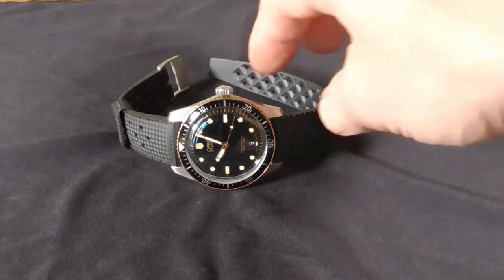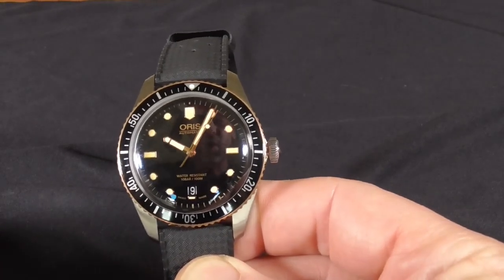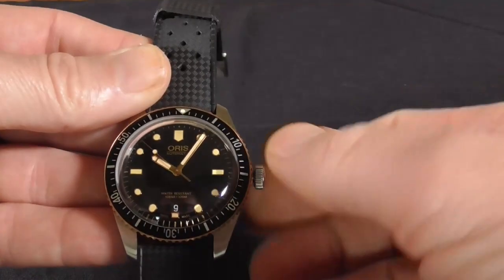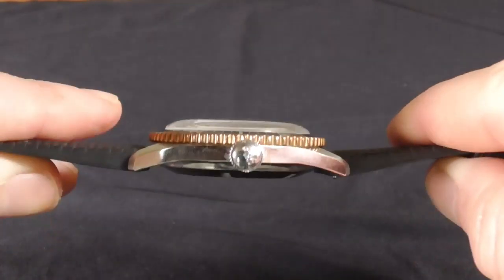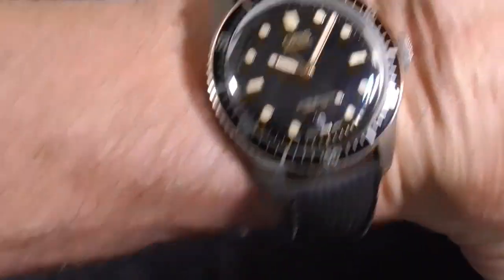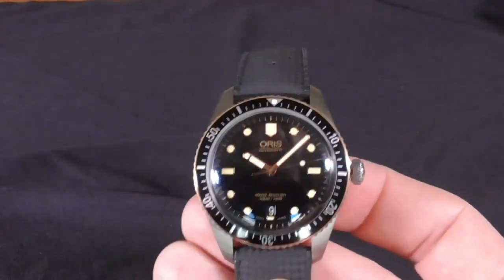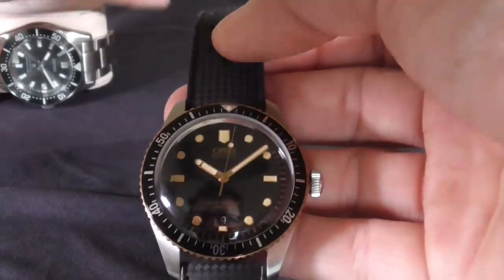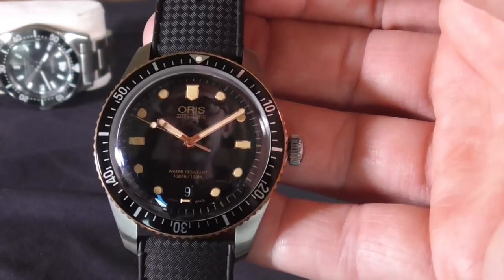Oris Diver 65: 40mm with bronze bezel edge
Very well executed homage to the mid-60's divers watch. 40mm is slightly larger than the original, but looks great and overall the watch wears small due to its thickness and curvature of the 48mm lugs. I show you the size next to the Aquis and the SBP143. Only 100m water resistance and comes with the ORIS 733 movement. Really a neat watch.